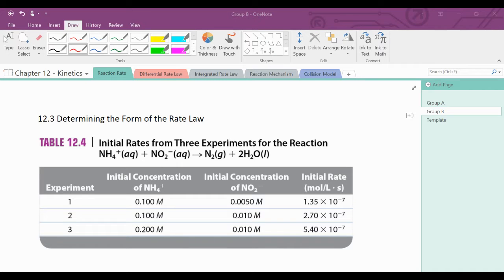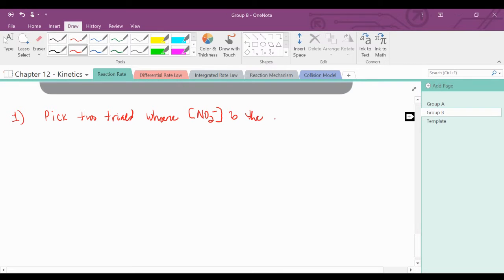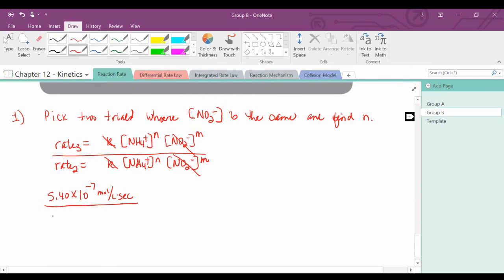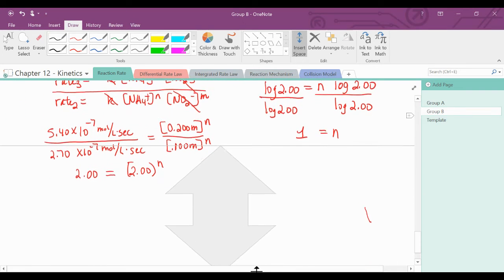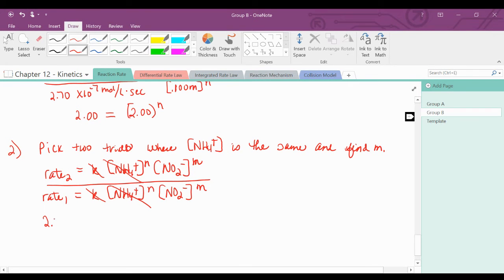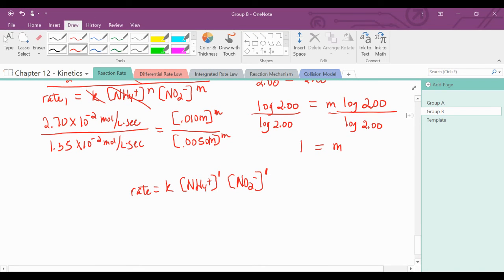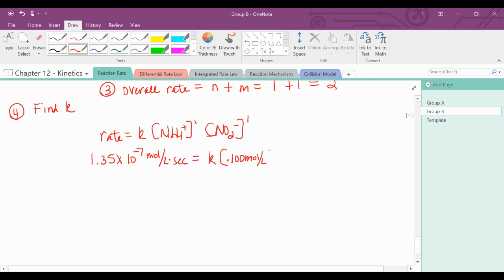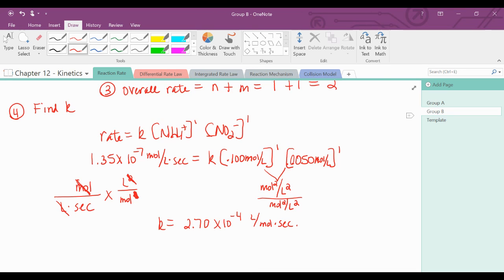Chp. 12 sect. 3: Determining the Form of the Rate Law